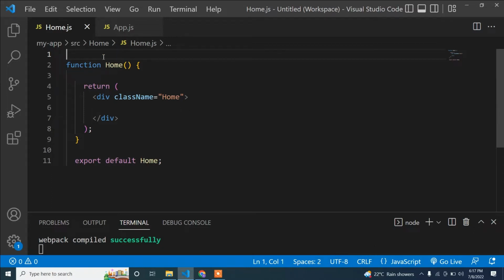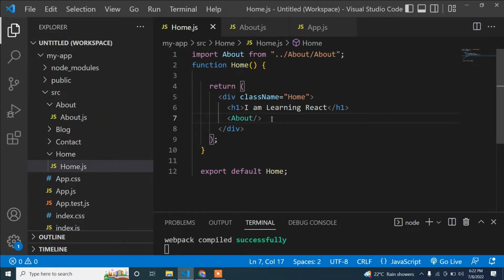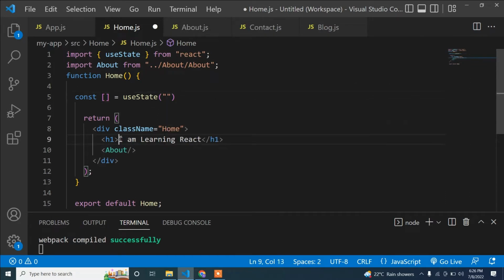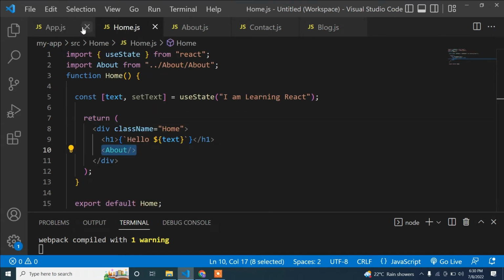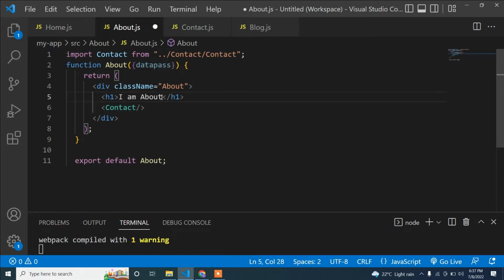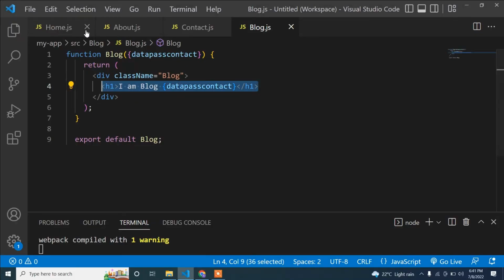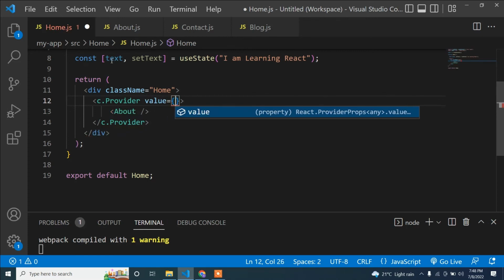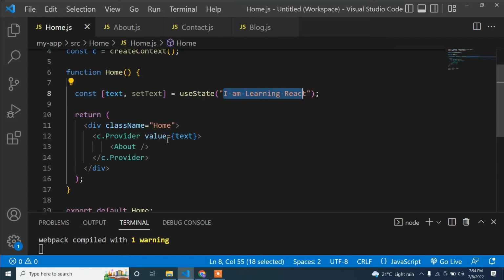CreateContext And useContext Hooks In React || React tutorial || react course || Js